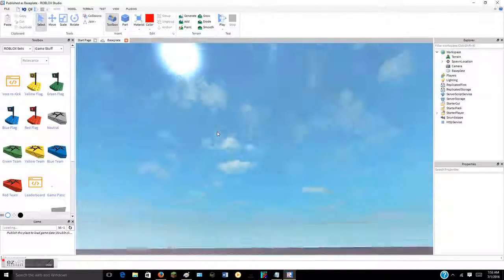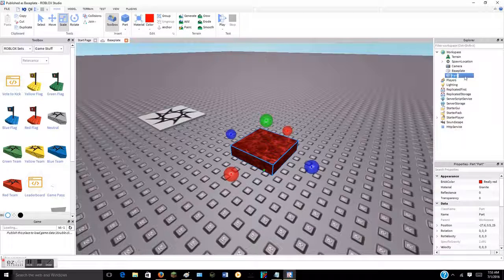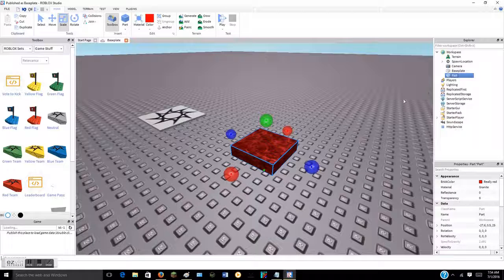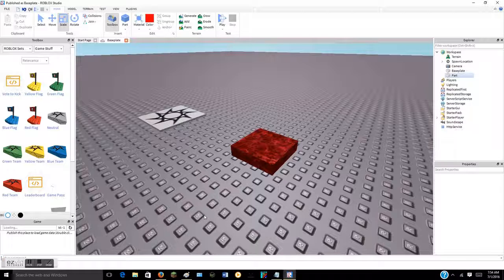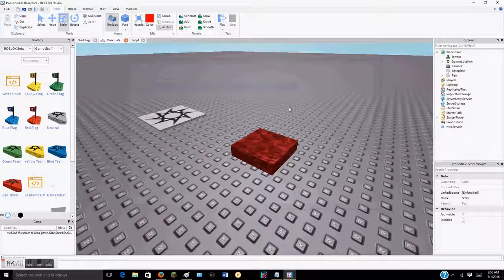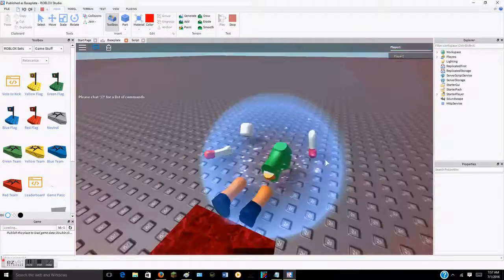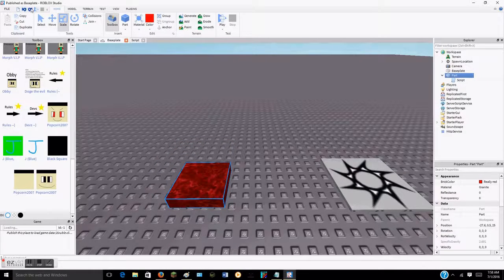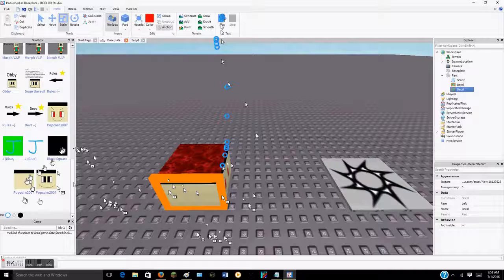Roblox STUDIO #2| How to make a KILL SCRIPT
Today I play Roblox Studio! Code (If you want to learn more check out the script)